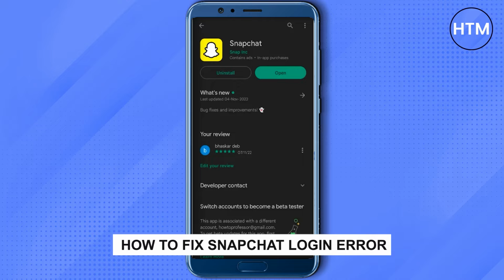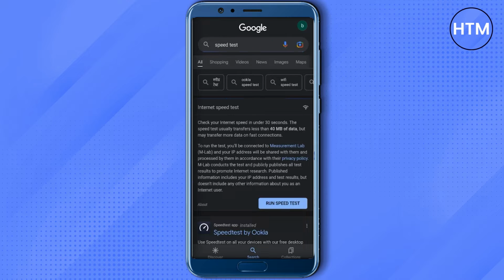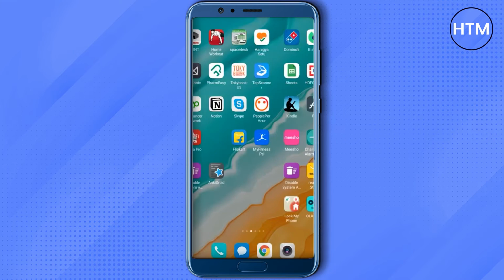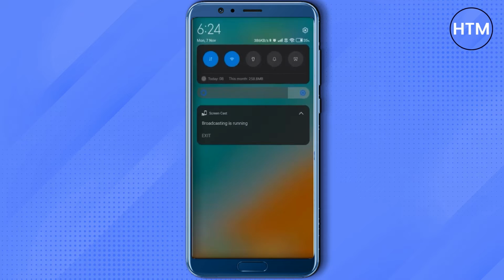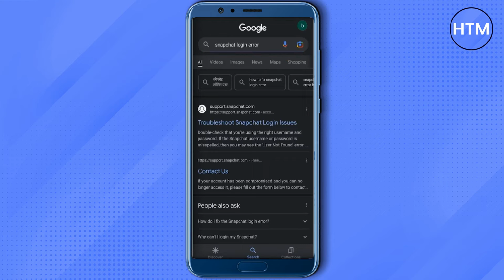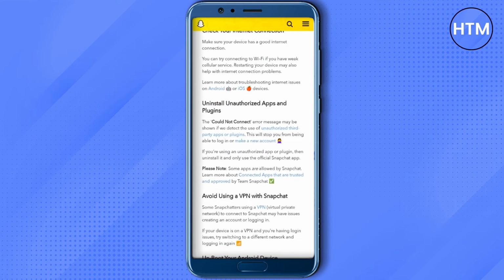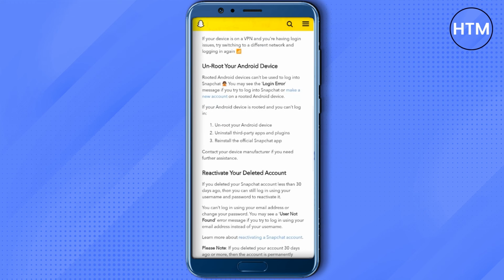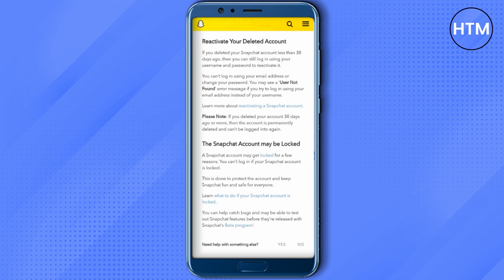How To Fix Snapchat Login Error (EASY!)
How To Fix Snapchat Login Error. It’s a very easy tutorial, I will explain everything to you step by step.